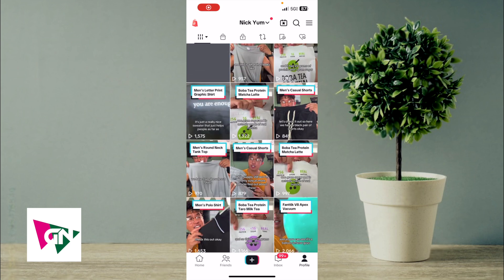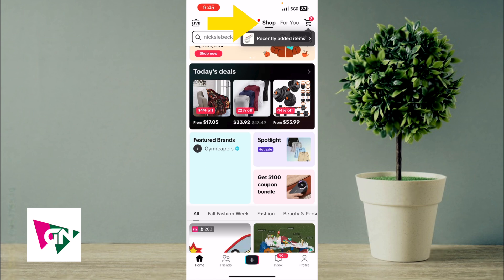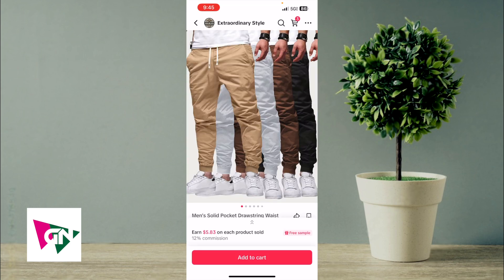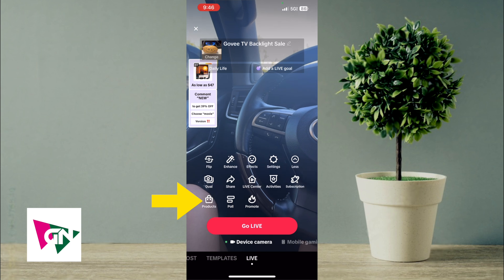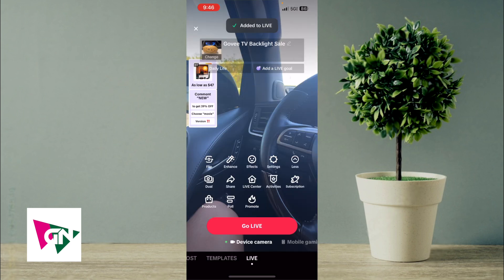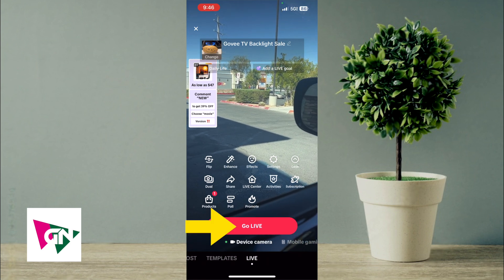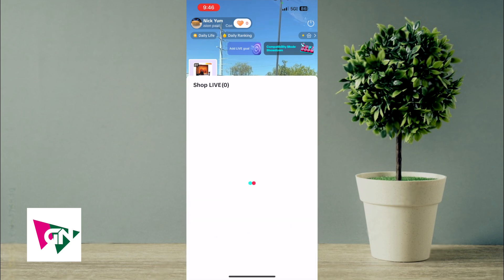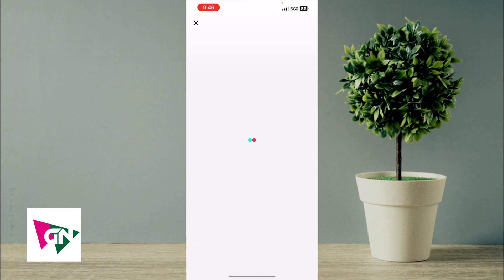How To Go Live On TikTok Shop With An Affiliate Product (SIMPLE & Easy Guide!)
Learn how to go live on TikTok Shop with an affiliate product in this simple and easy guide! Whether you're a beginner or experienced creator, this tutorial will show you how to set up your live stream, promote affiliate products, and maximize your earnings. Discover tips for engaging your audience and boosting sales directly through TikTok Shop. Start monetizing your live streams today!